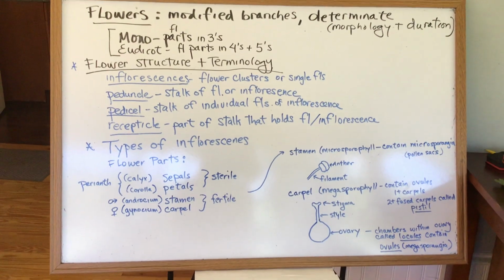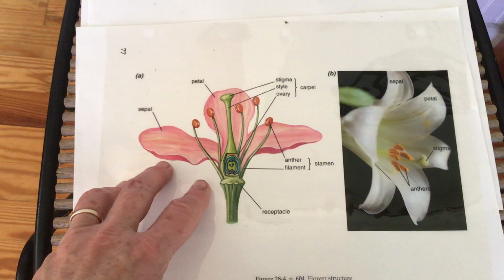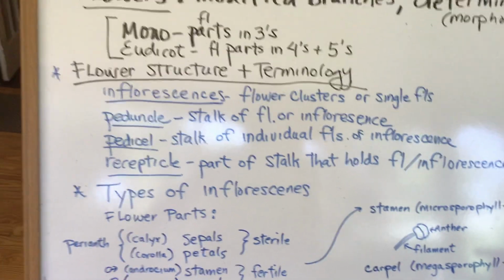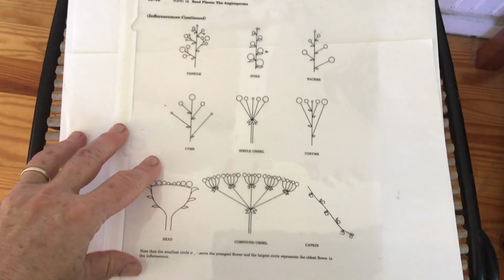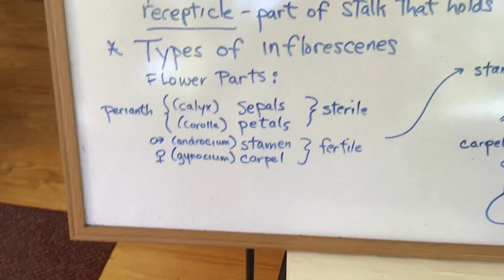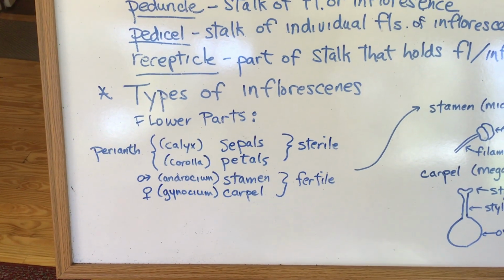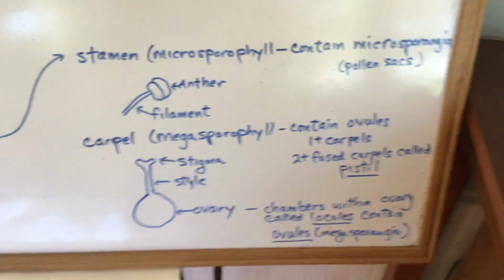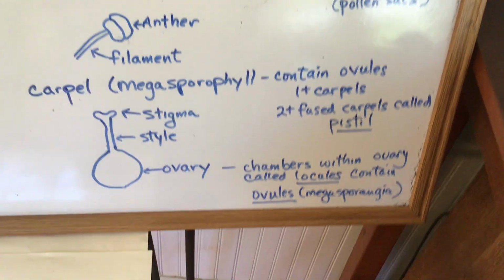Cornacam Flower Structure & Terminology I